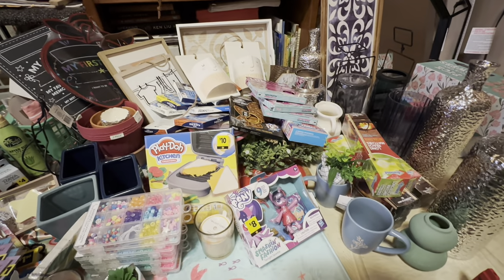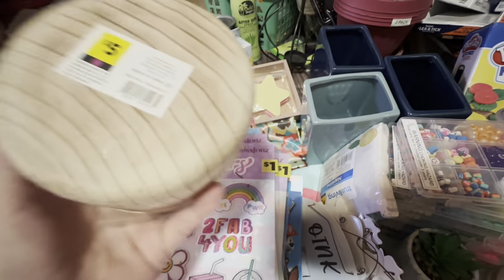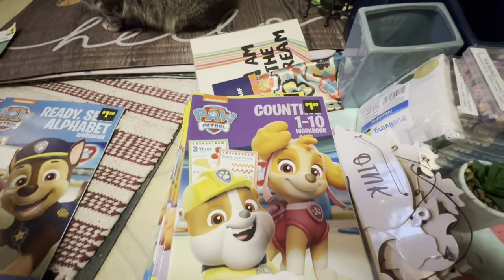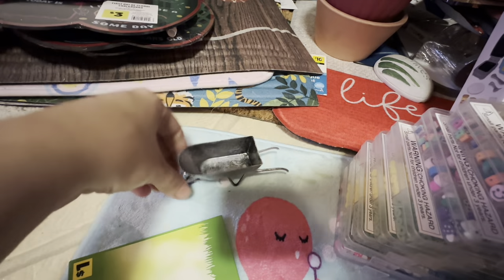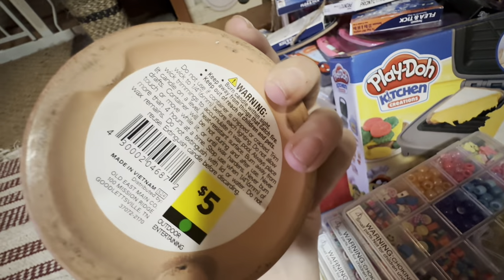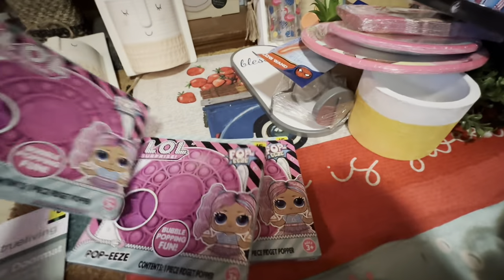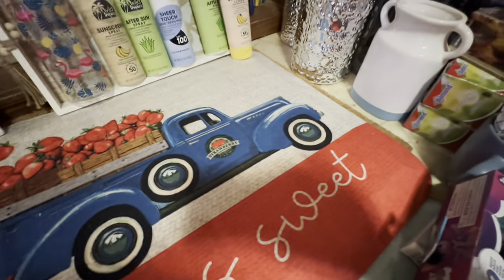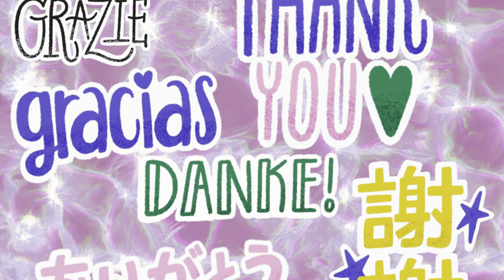DOLLAR GENERAL PENNY SHOPPING HAUL PART FOUR🔥HIDDEN-ISH PENNY ITEMS🤯PAY $0.01 PER ITEM🚨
Dollar General penny shopping haul part four. I still have two more hauls to share with yall and then I’ll be out and about penny shopping some more. Thank you to @kristiesconnections  for the amazing Penny list 🩷